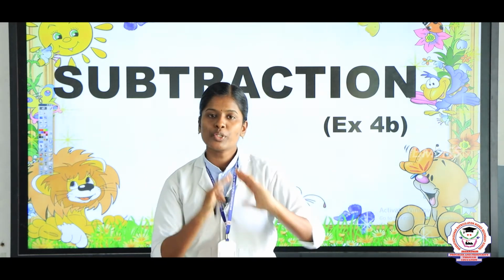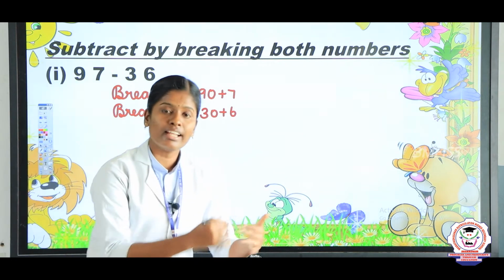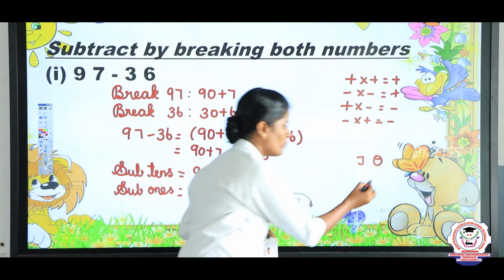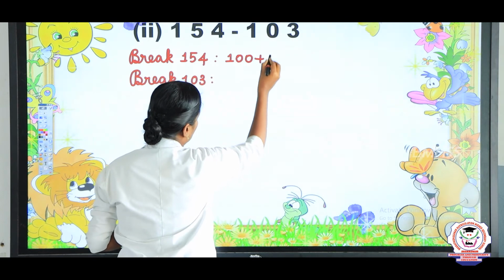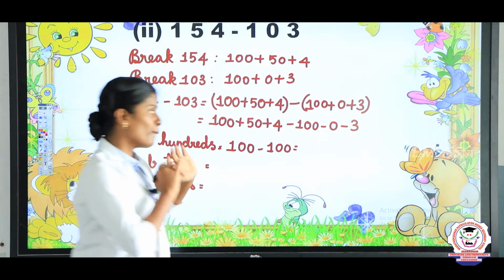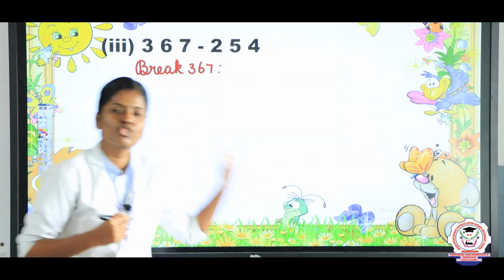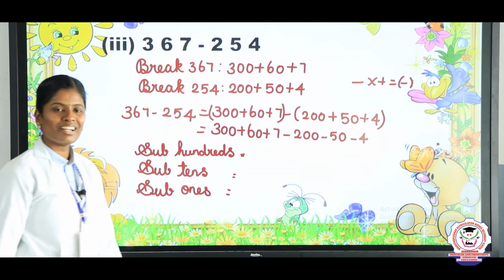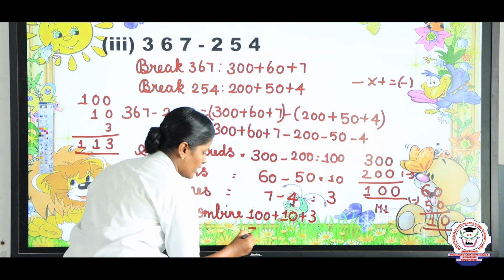Maths | Class3 | Chapter 4 | Part 4 | Subtraction | Bharathidhasanar School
Maths |  Class3 | Chapter 4 | Part 4 |  Subtraction |  Explanation in English